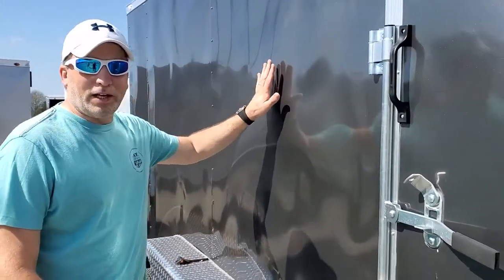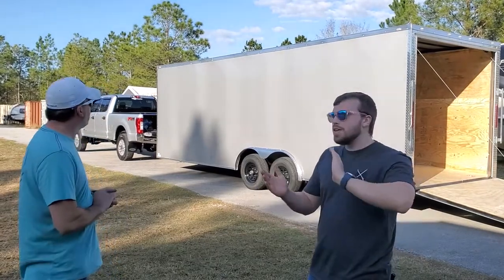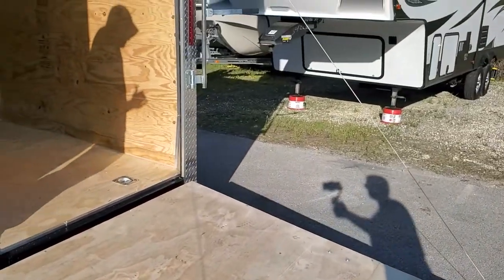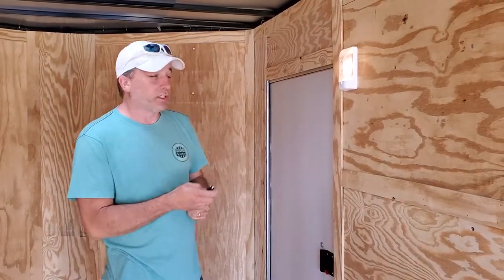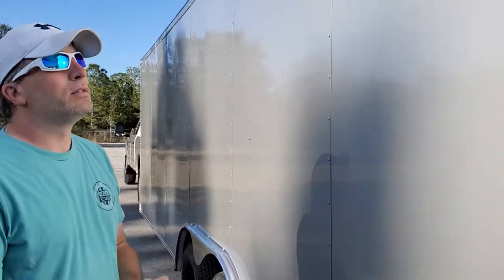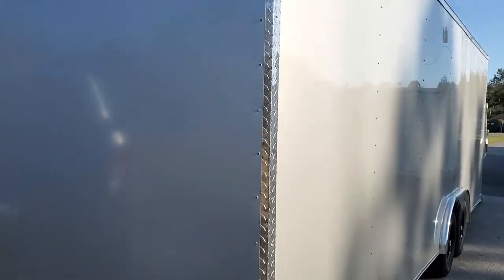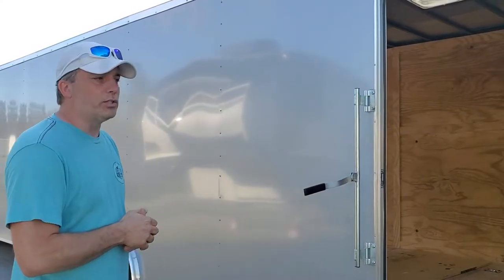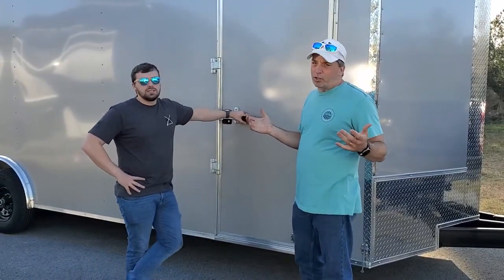New Custom Enclosed 2022 High Country Cargo Trailer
In this video we finally go pick up our new enclosed Cargo trailer and give you a little tour. We drive up to Georgia to get it and we bring you along for the trip. If you are interested is a Trailer I will leave the information below. Ask for Alex and tell them Jimmy2tech sent ya.

Check out our Amazon Store for more RV items and much more.

The equipment we use in our Videos:
Saramonic Wireless Lav mics.
Ring Light
GoPro Hero 8 Black
DJI Pocket 2
GoPro Hero 9 Black Bundle

Please consider supporting our channel and locate ANY items used in our videos? Please use our Amazon Affiliate Link (just click and do your normal Amazon shopping - no extra cost to you) We appreciate the support, plus you can find some really cool stuff.